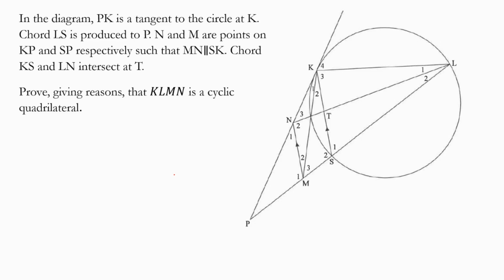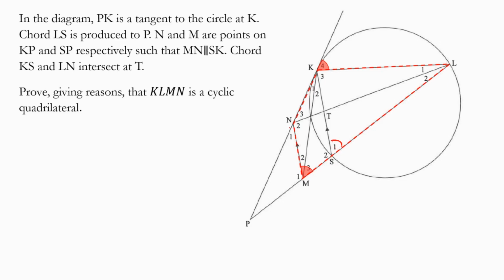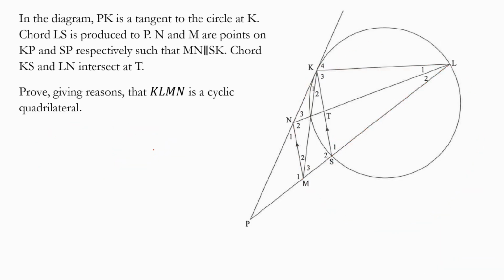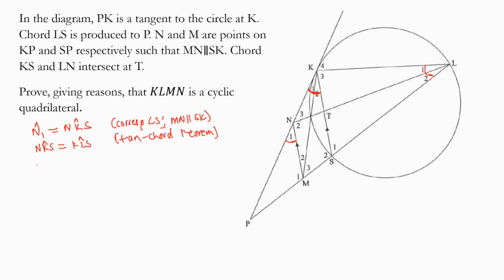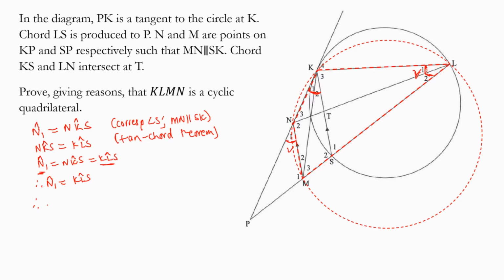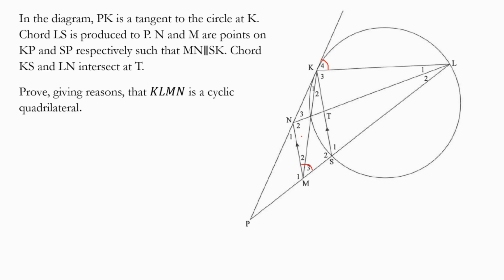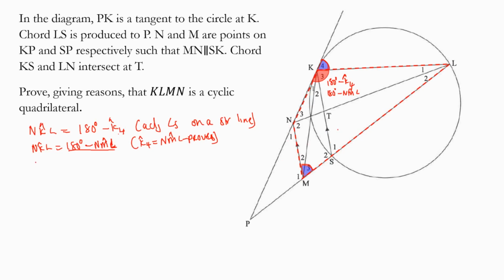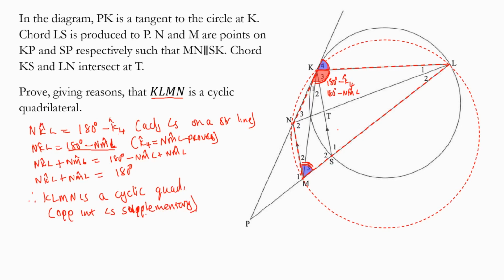CYCLIC QUADRILATERAL | 2021 NOVEMBER MATHEMATICS PAPER 2 | D21 Q11 2 1 b